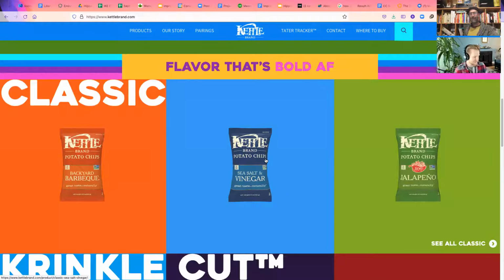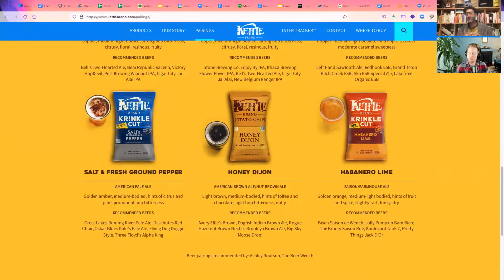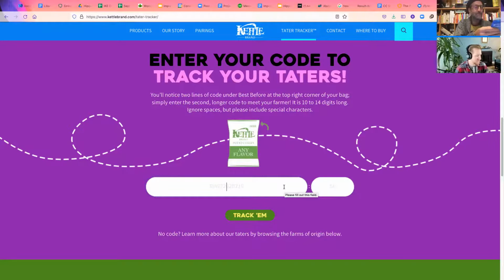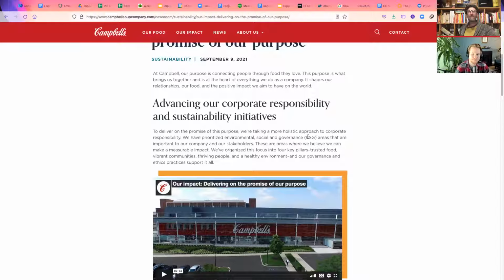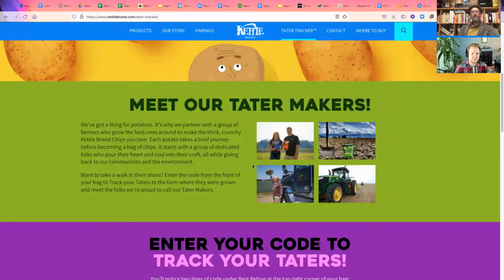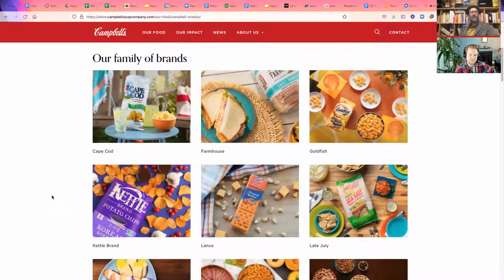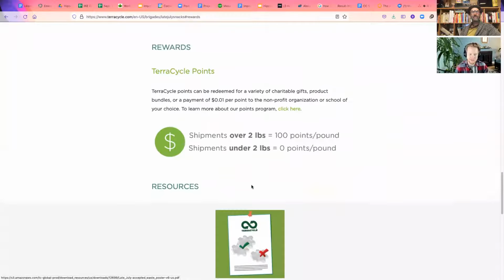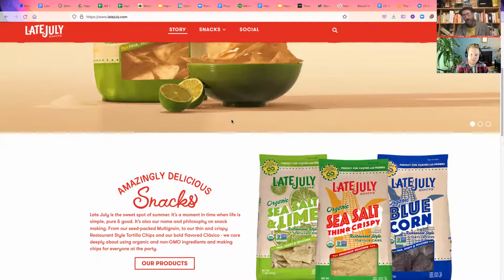KETTLE BRAND CHIPS REVIEW | Evolve CPG Podcast & Community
Rob & Gage use their Lunch Break to review Kettle Brand Chips for the Evolve CPG community.

Some of the questions we ask ourselves during these reviews:
• How do they taste?
• What does this brand stand for?
• Are they prioritizing impact alongside their profit?
• Do they use clean ingredients and a fair and sustainable supply chain?
• How well are they communicating why any of us should care?
• Does the brand feel authentically expressive?
• Who's behind this brand?

About Lunch Break

Rob Sinclair, the founder of the ImaginALL collective, reviews the products from his deep experience in impact strategy, measurement, and reporting.

Gage Mitchell, the founder of Modern Species, reviews the products from his deep experience in brand strategy, design, and marketing.

Tell us what you think of this series! Should we keep it up? Is there a product you think we should review? Were we way off in our evaluation?

And if you love geeking out on impactful product marketing, join us at community.evolvecpg.com.